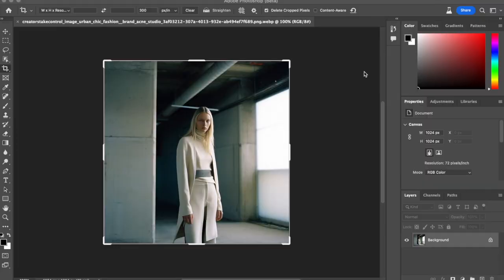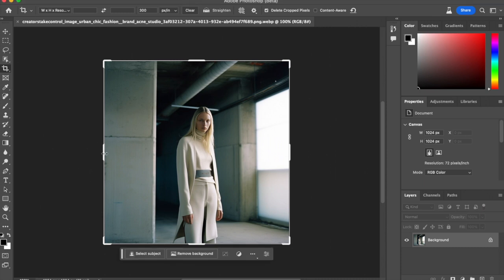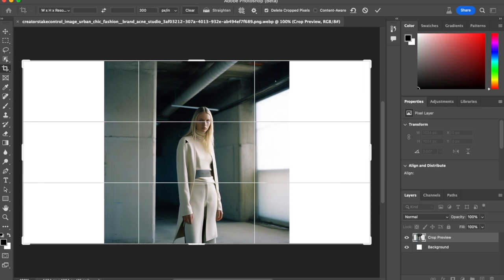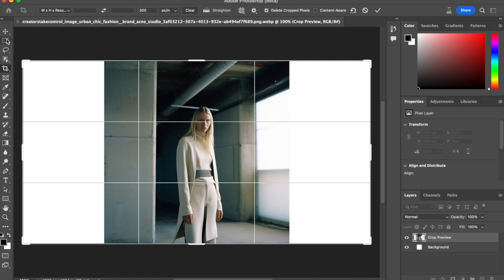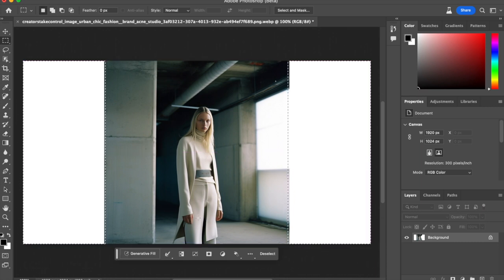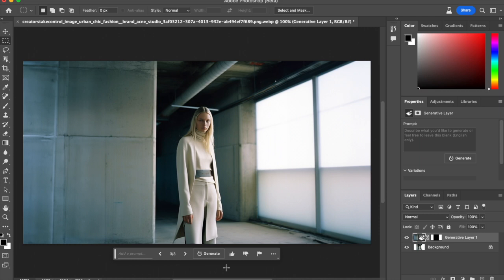How to use Photoshop Generative Fill to Expand Size of Photographs: Photography won't be the same!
This video shows you how to quickly turn any photograph or image you have into an expanded version with additional content added around the borders. Adobe's AI Generative Fill will analyze the background of your photo and give you 3 new versions of your photo in the expanded size you choose. Photography will never be the same